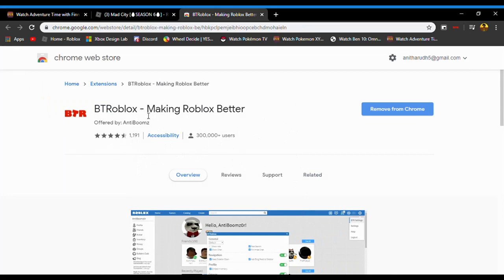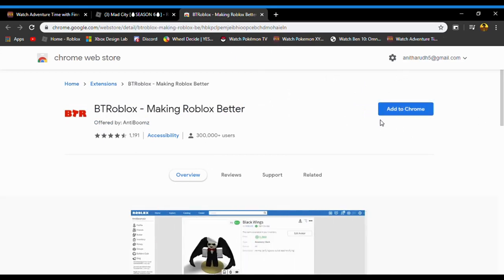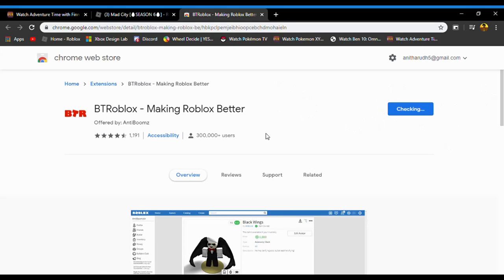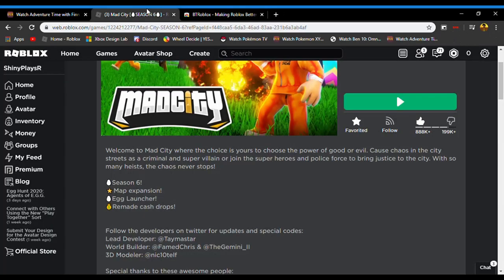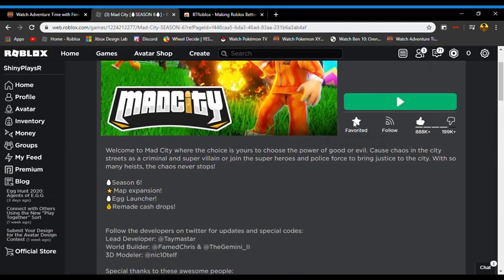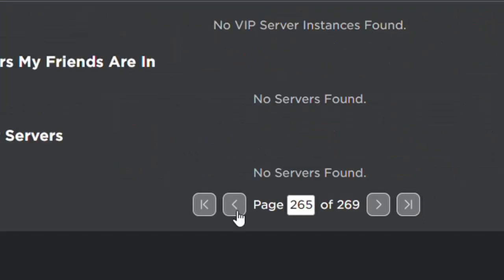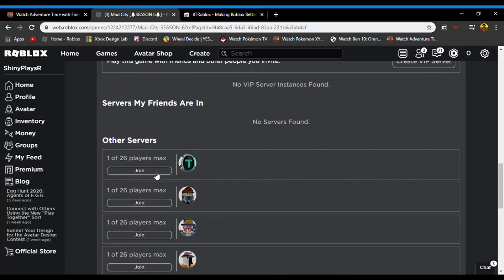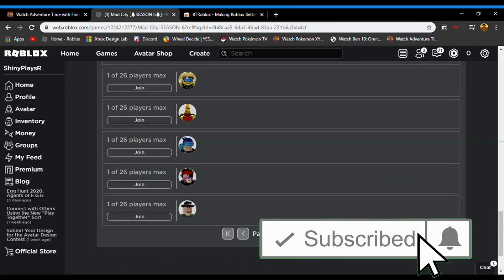HOW TO FIND 1 PERSON PLAYING SERVER (In Roblox) BTR in DES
BTR

today im making a video explaining how to find a one person playing server.